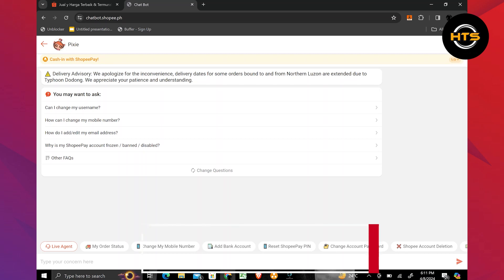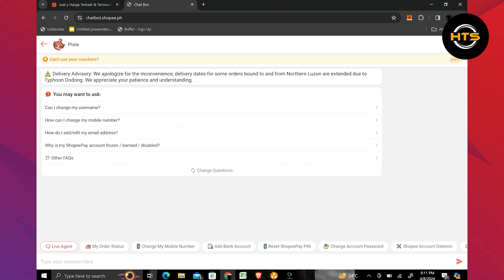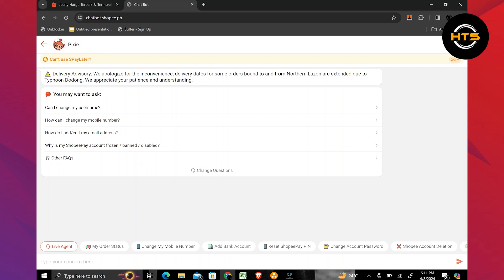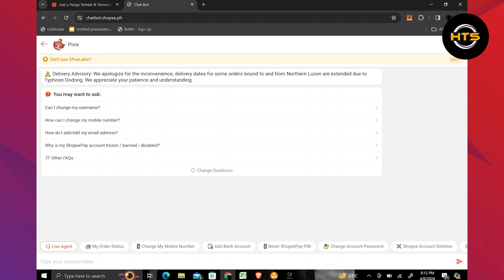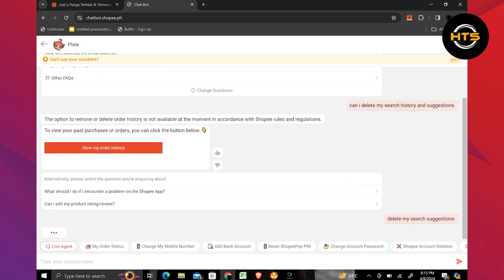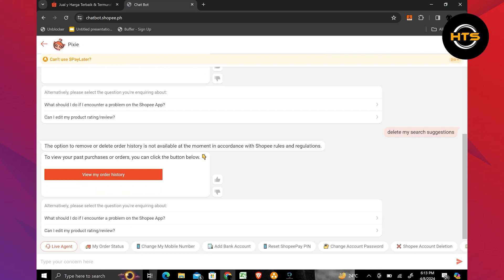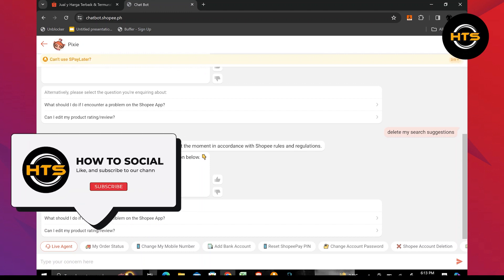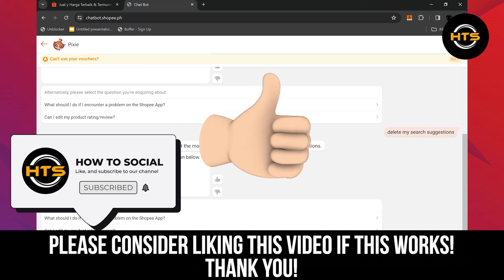How To Delete Shopee Search History PC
Hey everyone! Welcome to this how to clear shopee search history video tutorial.

If you want to know how to delete shopee search history how to delete search history in shopee, this video is for you.

In this video, we will show you how to remove shopee search history and how to clear search history on shopee.

The steps on how to remove search history on shopee is easy.

After watching this video, you will find out how to remove search history in shopee and how to delete search history on shopee.